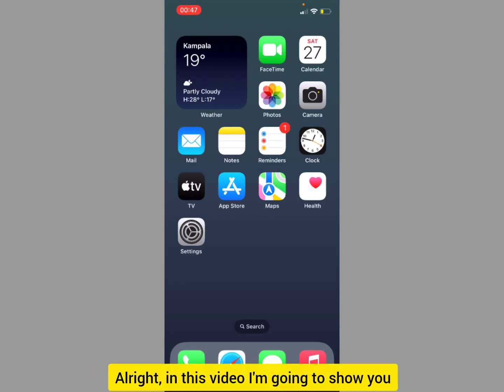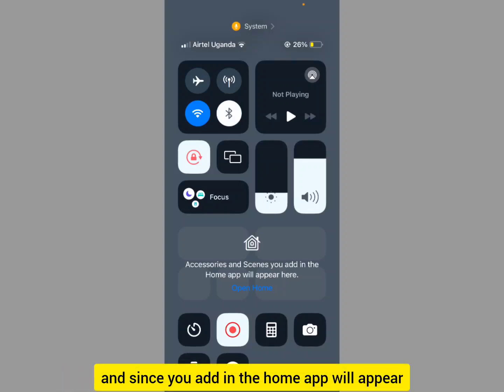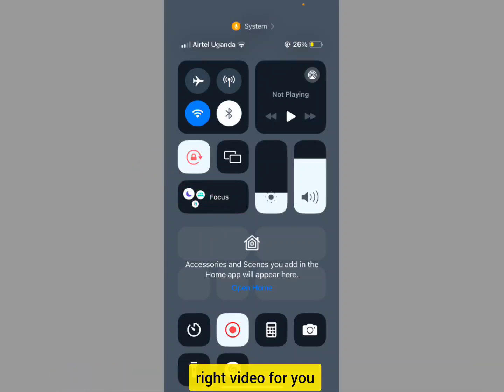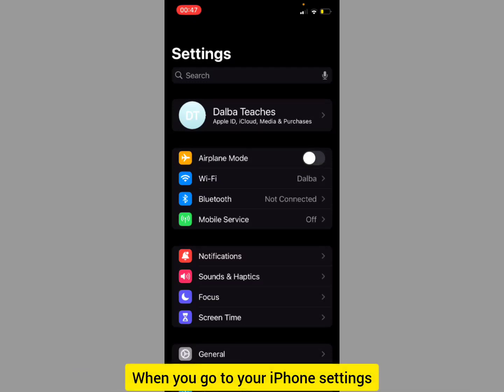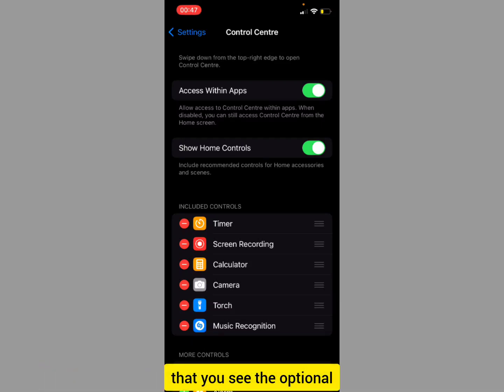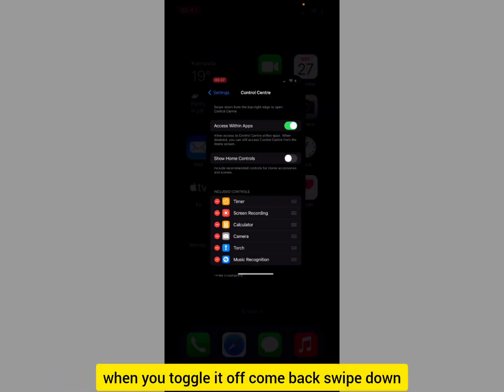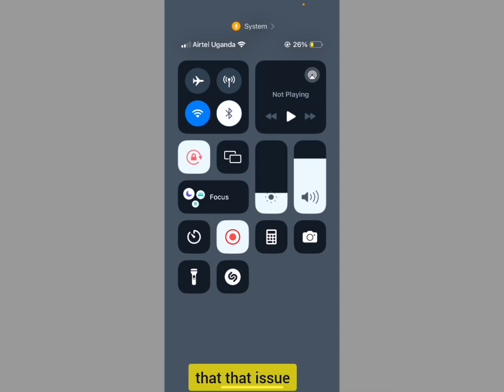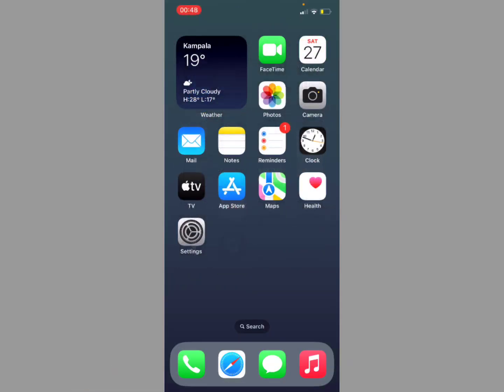Remove Accessories And Scenes you add in the Home App will appear here Control Center iphone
in this video I am going to teach you how to remove Accessories And Scenes you add in the Home App will appear here within the control Center on an iphone